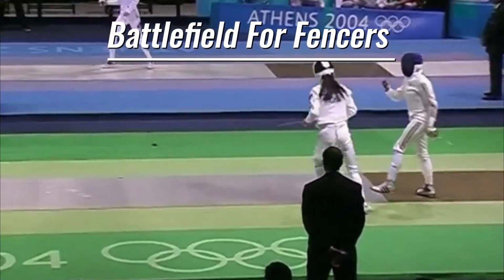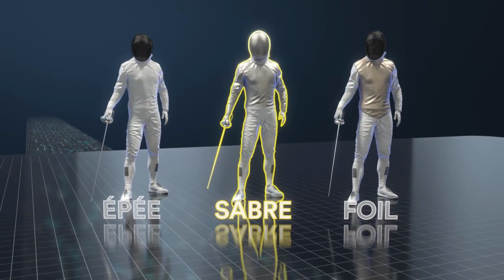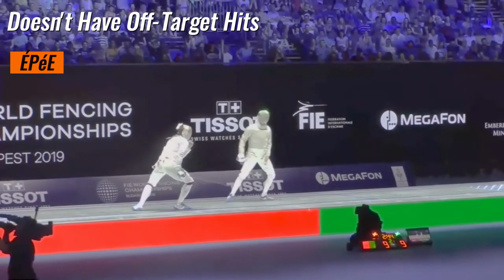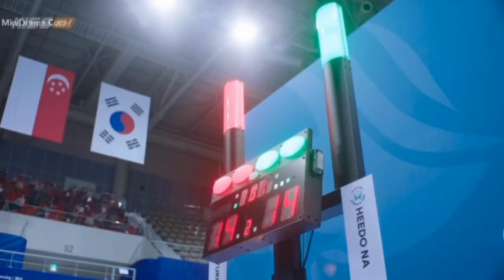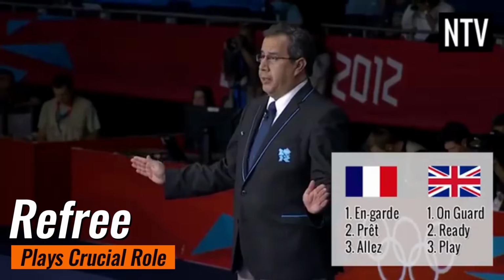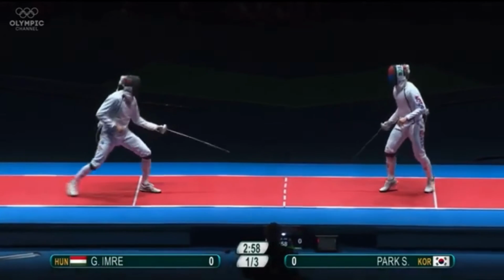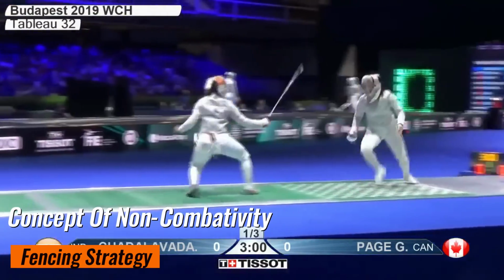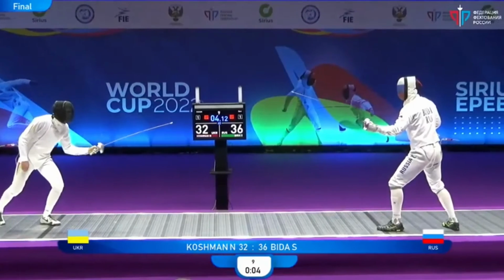How to Play Fencing for Beginners | All Rules in 9 Minutes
Fencing explained for beginners is a video who gives you all the rules about this olympic sport. If you want to know how to play fencing, you should for sure watch this video till the end.

We will explain all the rules, tips and tricks about this crazy sport.